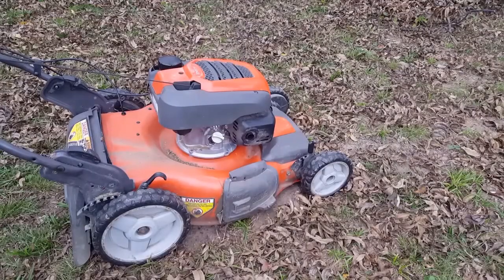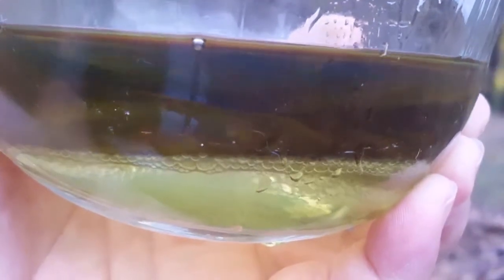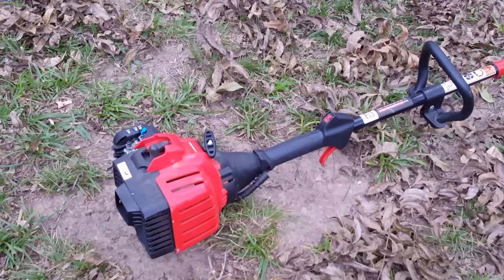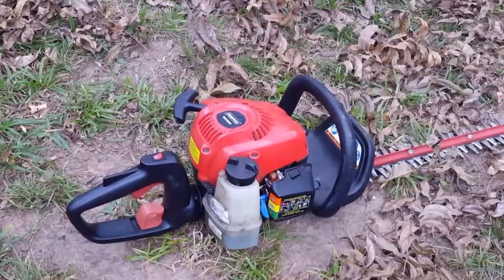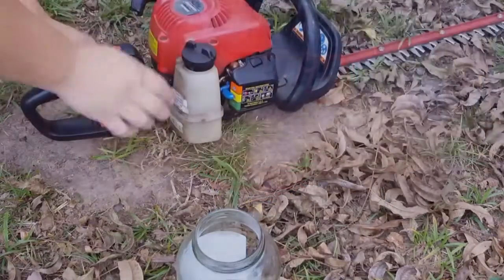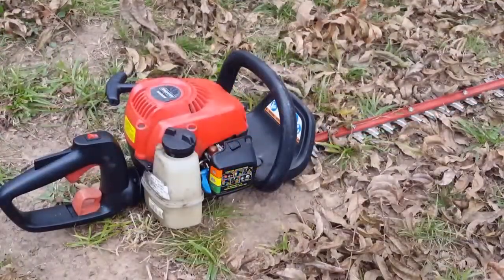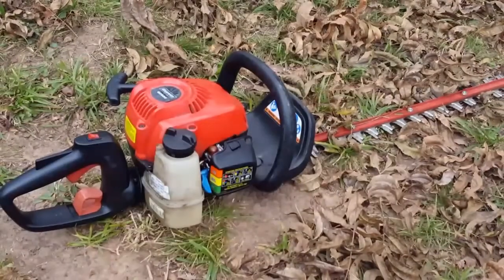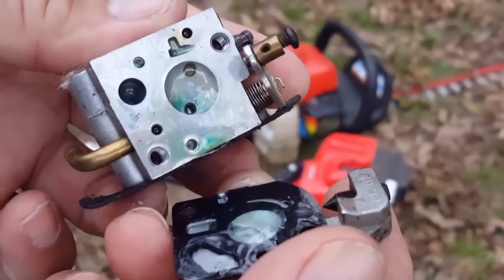Preparing lawn equipment for the end of the season. Winter storage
The mowing season is over and there's a couple of last things you need to do before putting up your equipment.

●Alkaz - Avenoir [Summer Sounds Release]